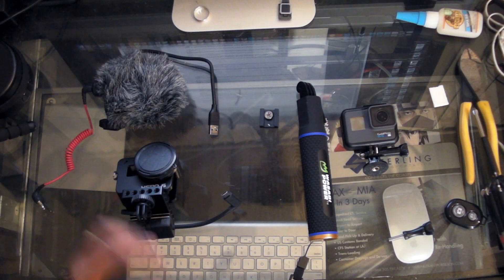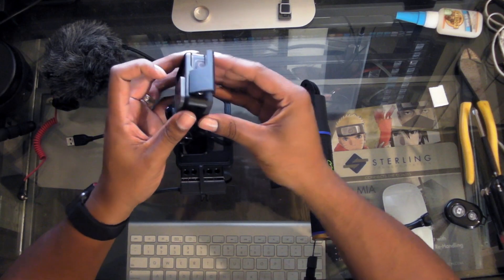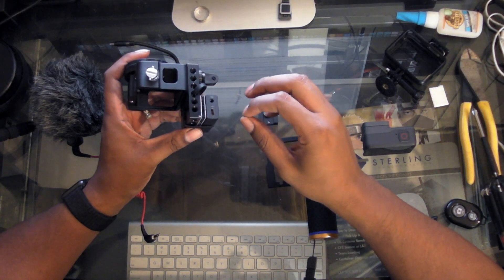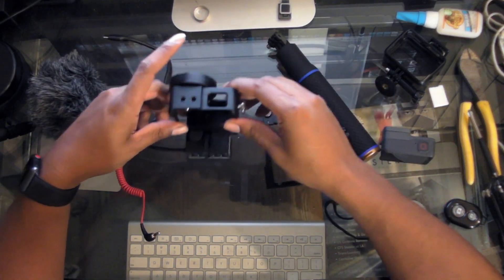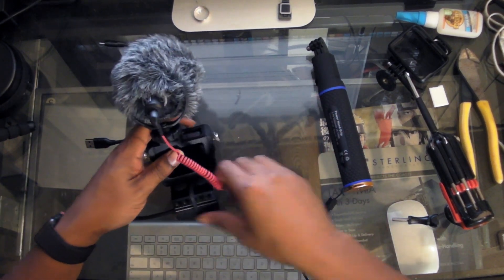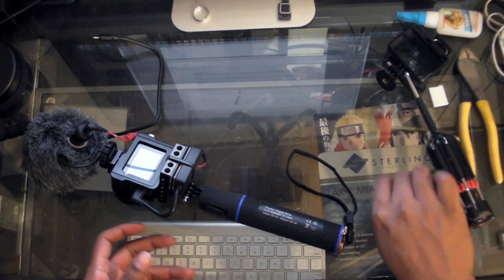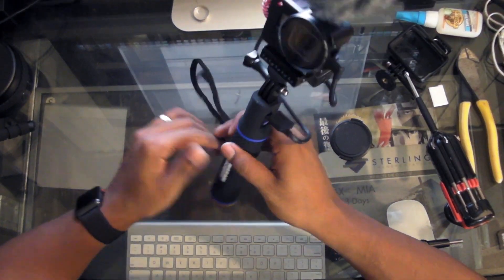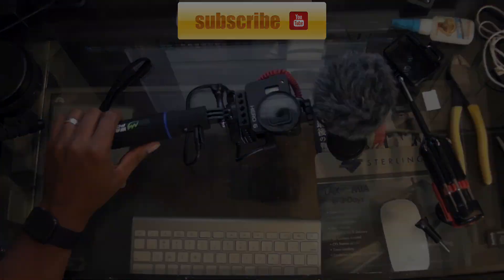Gopro Hero 6 Vlogging Setup (External Mic)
Hello All,

I’m not a vlogger but I like to be prepared for all types of situations. So I started my hunt on the Internet to figure out how to attach an external mic on my gopro hero 6 to enhance the audio quality and here’s what I found. Enjoy ☺

Step 1: SHOOT – Metal Case for 28.99 – The case you choose should have a back.

Step 2: CAMVATE Camera Cheese Baseplate – 15.99 used for mounting the camera and gopro audio mic attachment.

Step 3: Rode VideoMicro Compact On-Camera Microphone with
Rycote Lyre Shock Mount. 57.99

Step 4: GoPro Pro 3.5mm Mic Adapter 49.00 (HERO 6 Black/HERO5 Black/HERO5 Session) (GoPro Official Accessory)

Step 5: Dual Lock Elastic Self Adhesive Tape Reclosable Fastener 15.99

Step 6: Wasabi Power CLUTCH 5200mAH for GoPro Cameras (Power Hand Grip) 23.99 Rechargeable handle.